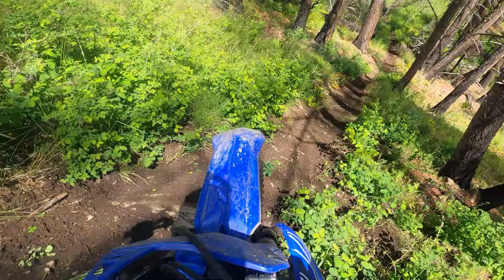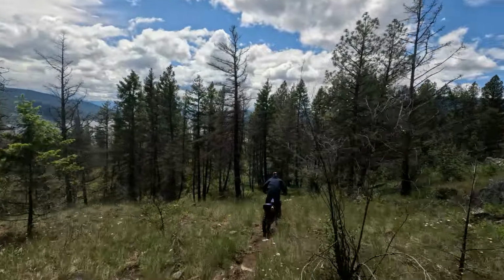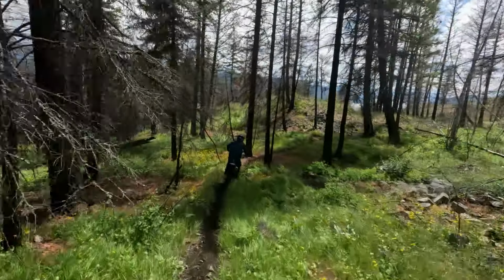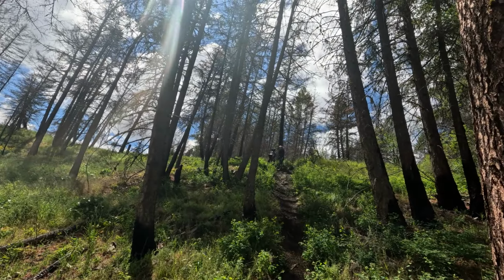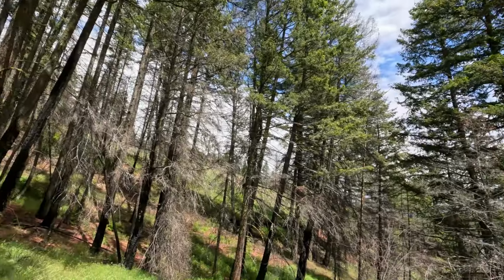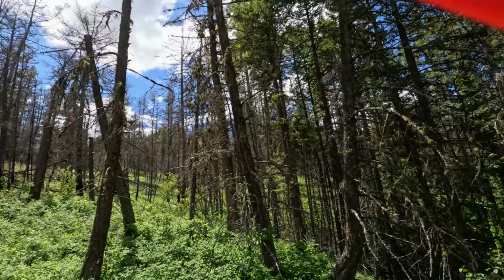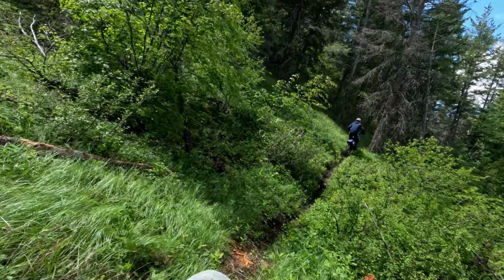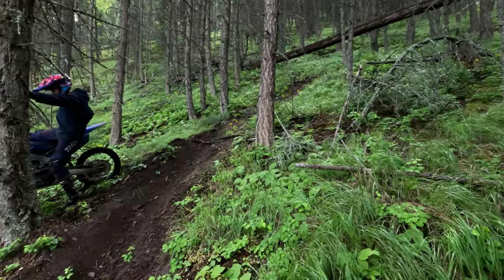Fun Single track Revisiting Myron's Mind Bender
Me and Jacob revisit one my favorite woods single-track trail loops

 woods
single track
trail
yz
kx
rm
ktm
enduro
tight trails